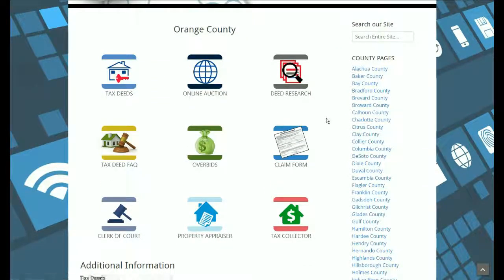FloridaOverbids.com - Take a Tour